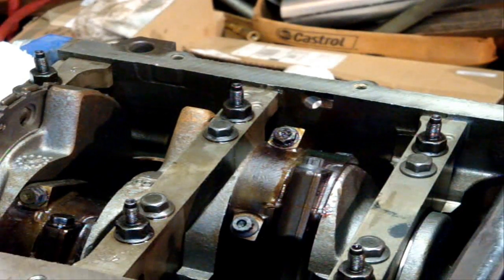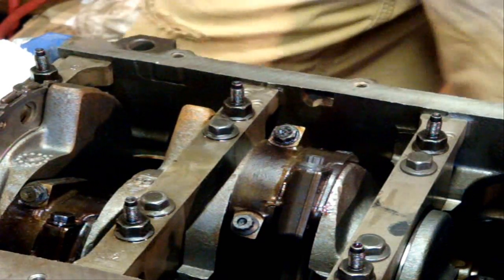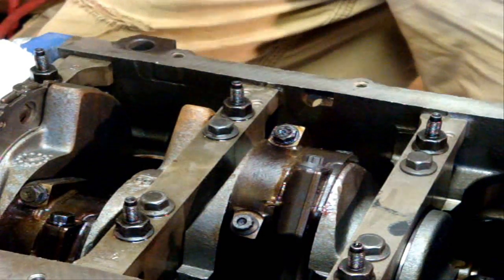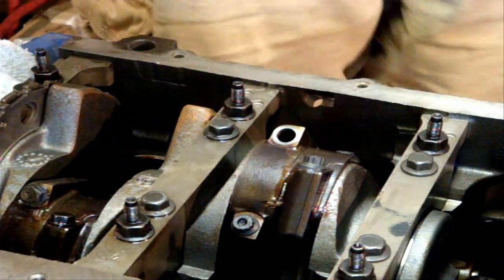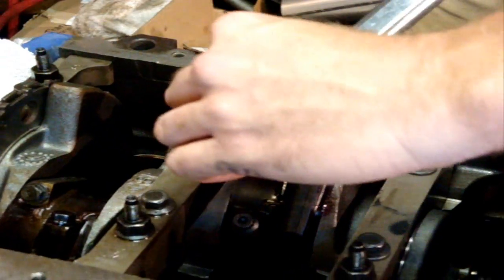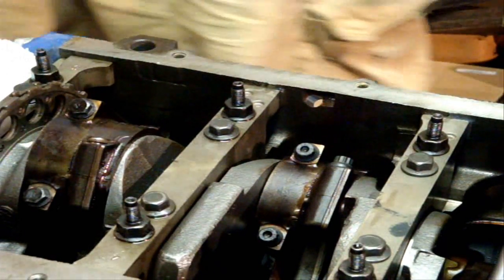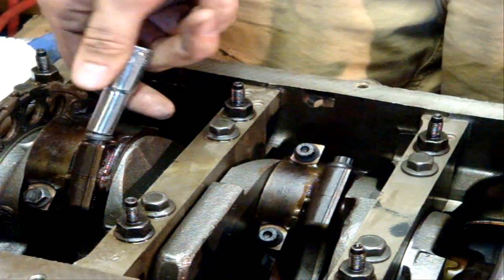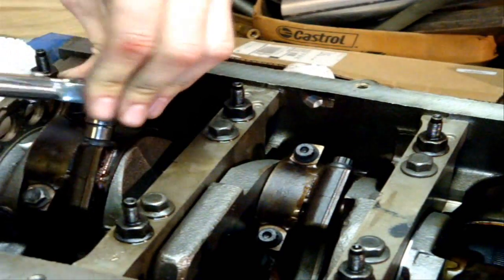ARP Rod Bolt Install - LQ4 Build Segment Six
I decided to run ARP rod bolts on my build.  Lots of conflicting information about these bolts, and how you should install.  The "safe" way is to get your rods resized, get the correct matching bearings, and install with a stretch gauge.

There are several problems with this.  First being the cracked rod design of the LS series engines.  Check my other video on cracked rods if you dont know what this is...  To "resize" these, you can only take .002" off of the ID of the rod.  Thats it.  You cant machine them like traditional SBC rods.  Then you have to get oversized bearings to fit the new bore.  Problem for me is, my crank was turned.  I was having issues finding bearings that I needed, and besides, I already had bearings.

Problem with a stretch gauge is...who has one of those? haha.

What I chose to do, is use a torque spec from ARP that they give you when using ARP lube that should give you the proper stretch.  In this case, its something like 40-42 ft-lbs.  Lube the bolt including under the head, and torque them down.  I installed the stock bolts to torque, and then replaced them one at a time.  I also cycled to torque several times, which may or may not have been necessary.

Time will tell if they dont hold :)